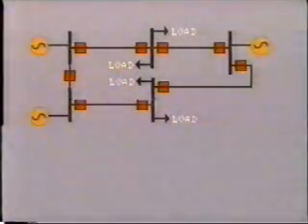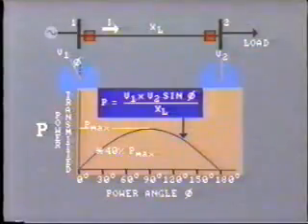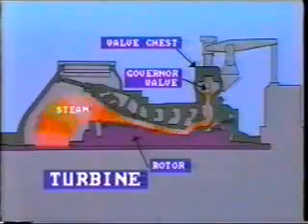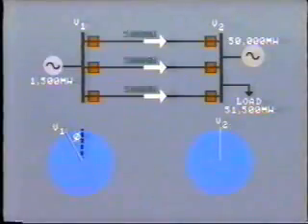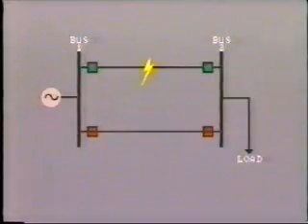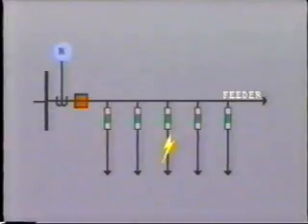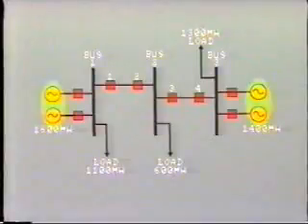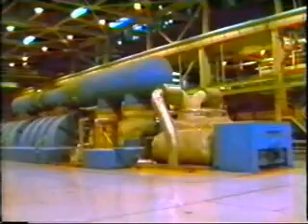011 Protection for System Stability